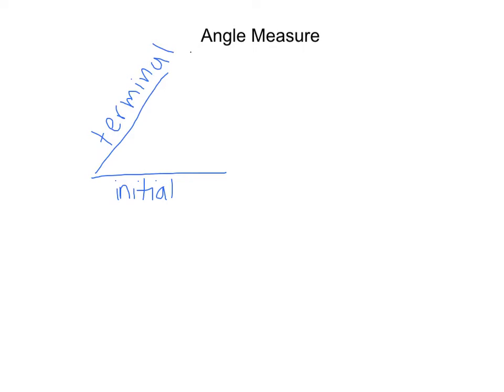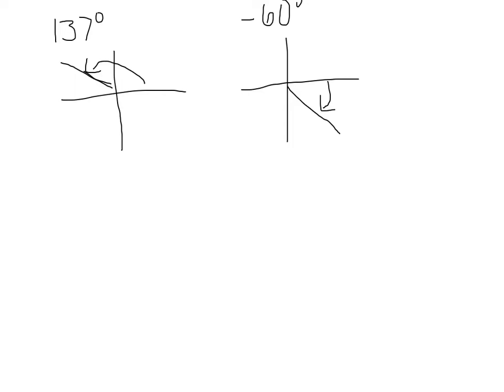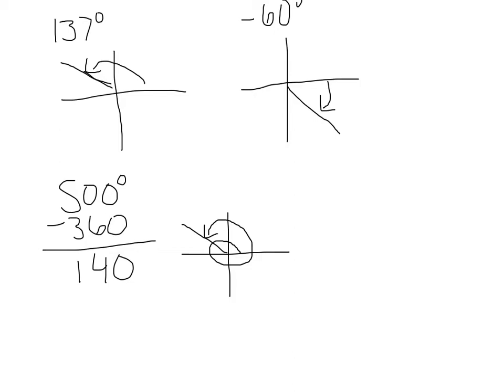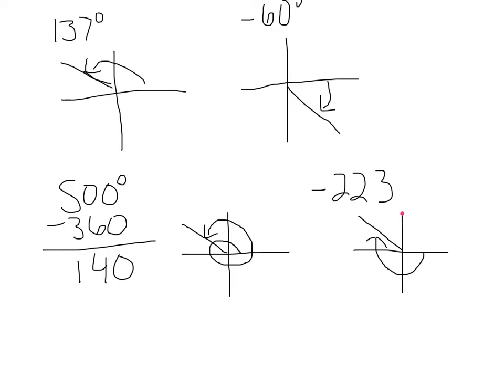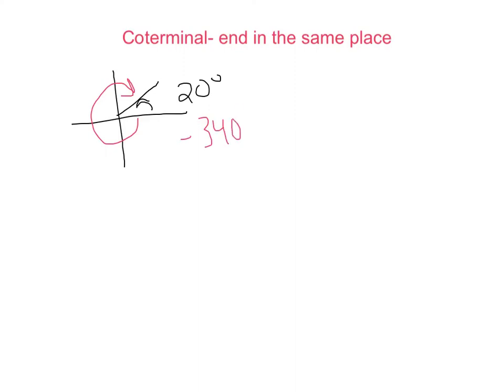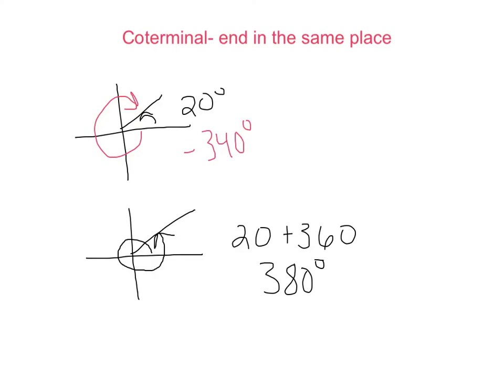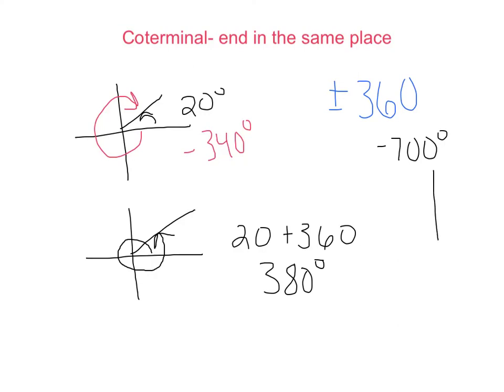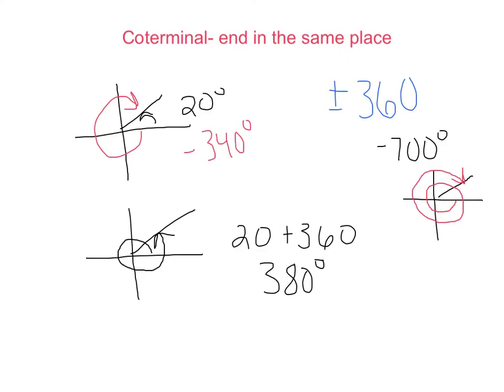Unit 1 Day 1 Previous Year- Angle Measure